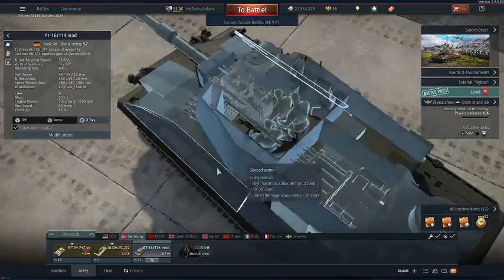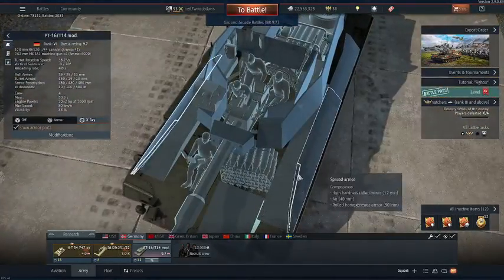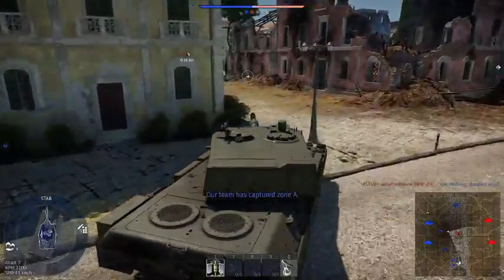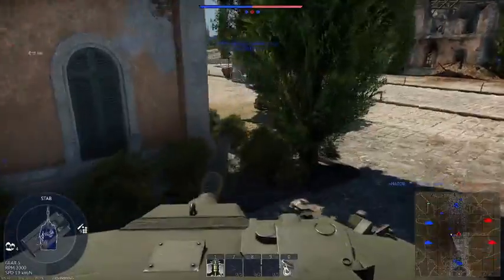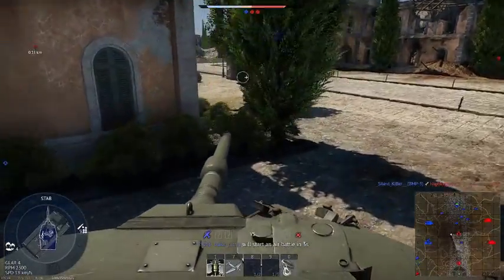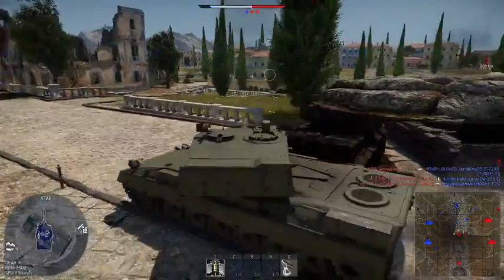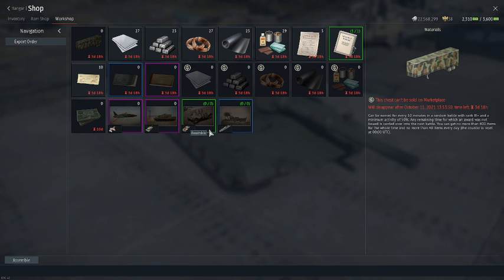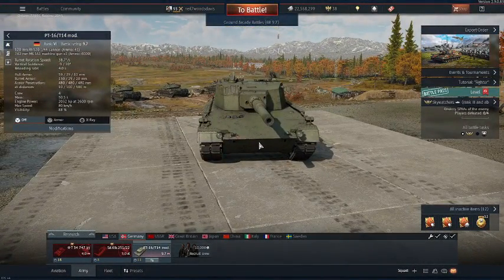war thunder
i got the   pt 16 /t14 mod and it feel good